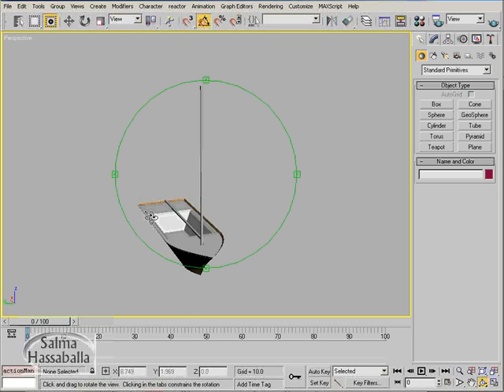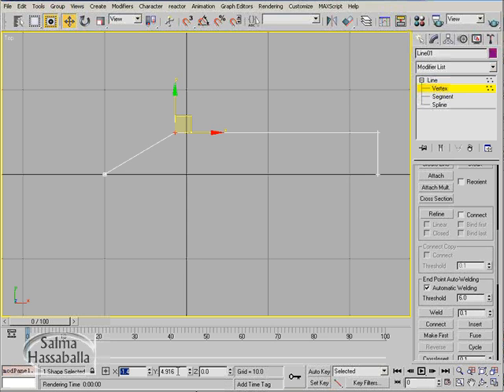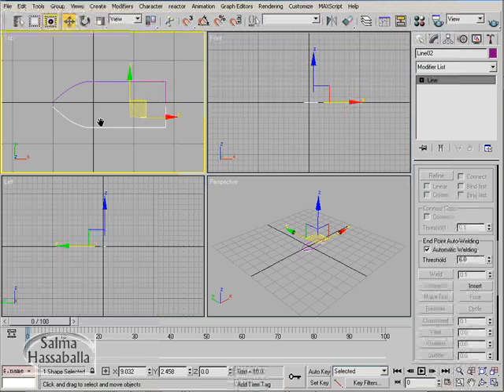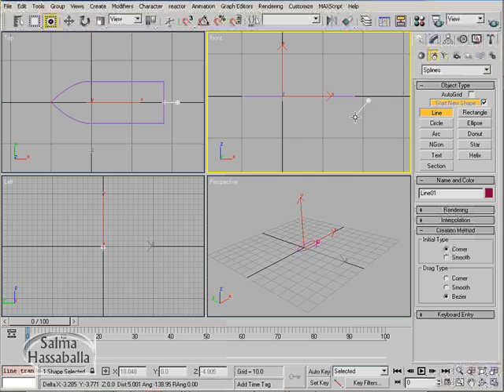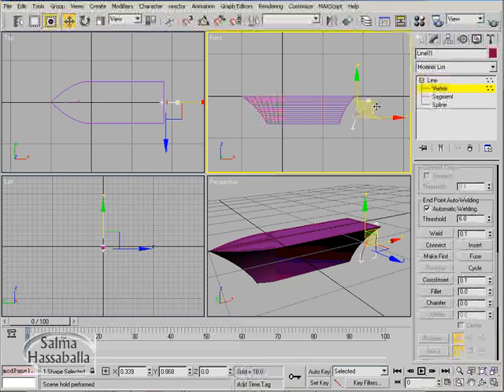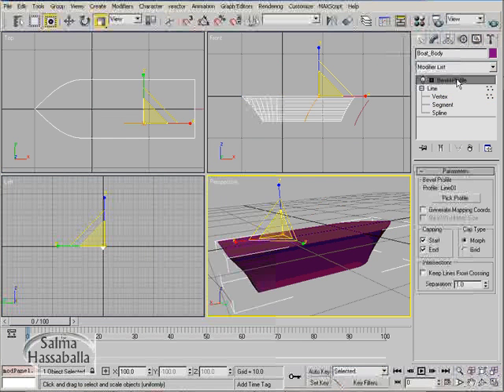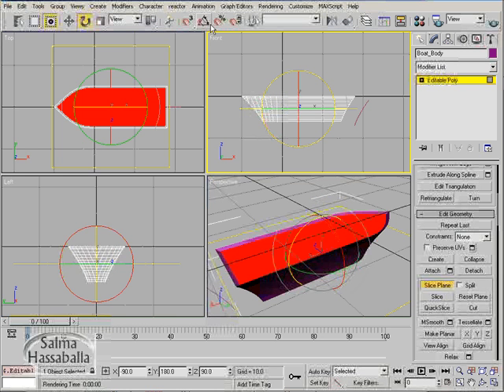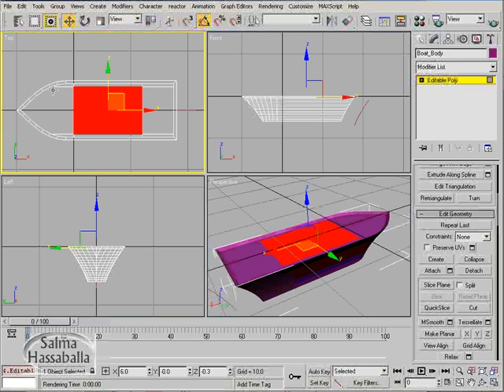Modeling 3d boat_part01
Modeling a 3d boat by using 3d studio max program